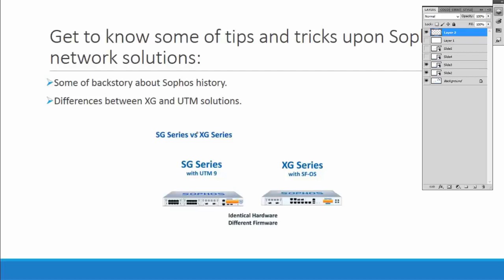Sophos-UTM Introduction | "English Version"